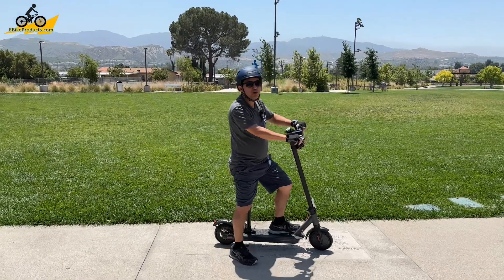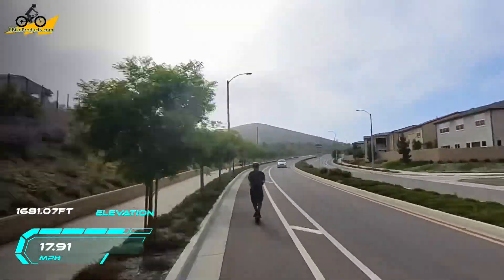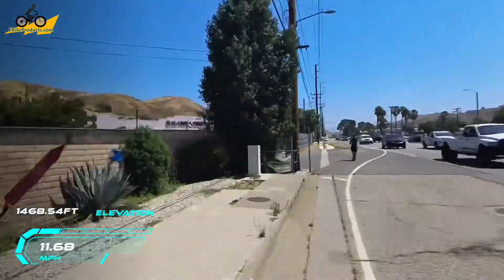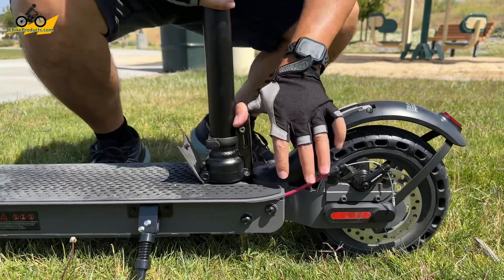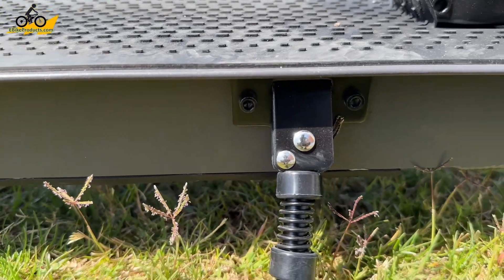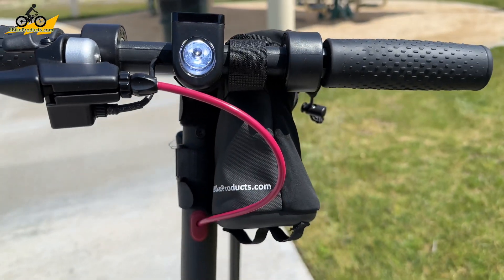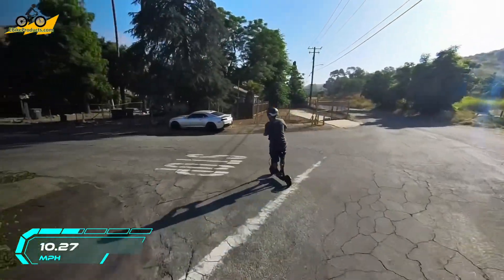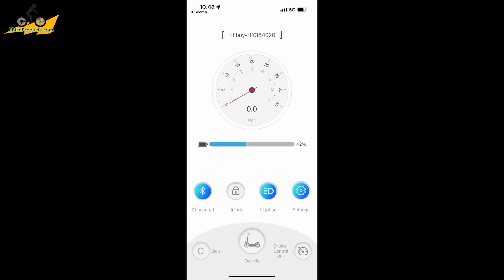HIBOY S2 Scooter - Impressive 1.3 Mile 350 Foot Hill Climb - 350 Watt Super Scooter!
In this video we'll be taking a closer look at the Hiboy S2 Scooter, a powerful 350-watt electric scooter designed to tackle challenging terrains.

One of the standout features of this scooter is its impressive hill-climbing ability. We put it to the test on a 1.3-mile hill climb with an elevation gain of 350ft, and it handled the challenge with ease. The 8-inch honeycomb tires and rear suspension provided excellent traction, ensuring a smooth and stable ride throughout the climb.

The Hiboy S2 Scooter also comes equipped with a comfortable seat, allowing you to ride for extended periods without discomfort. Additionally, the scooter offers a fantastic mobile app that connects via Bluetooth, enabling you to customize various settings according to your preferences. It's all about making your ride as personalized as possible!

With its 7.5ah battery, the Hiboy S2 Scooter can travel up to an impressive 17 miles on a single charge. And while it may take approximately 5 hours to fully charge, the convenience it brings is well worth the wait. Whether you're looking to relieve stress, run errands, or navigate between classes quickly, this scooter is an ideal companion.

Portability is another major advantage of the Hiboy S2 Scooter. Thanks to its folding design, it can effortlessly fit into any car, making it perfect for transportation. Plus, its compact size allows it to occupy minimal space in a college dorm or a small storage area.

When it comes to speed, this scooter doesn't disappoint. With a top speed of 18.5mph, you'll be cruising through the streets in no time. The combination of regenerative braking and a rear disc brake ensures efficient and reliable stopping power, adding an extra layer of safety to your rides.

Join us as we dive deeper into the features, performance, and overall experience of the Hiboy S2 Scooter. Discover why this electric scooter is an excellent choice for riders seeking a reliable, versatile, and enjoyable mode of transportation.